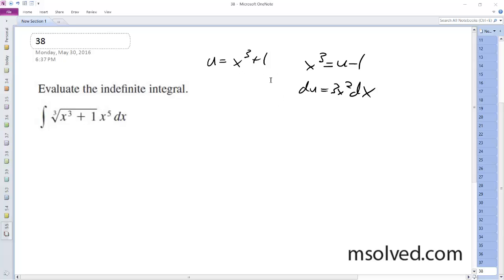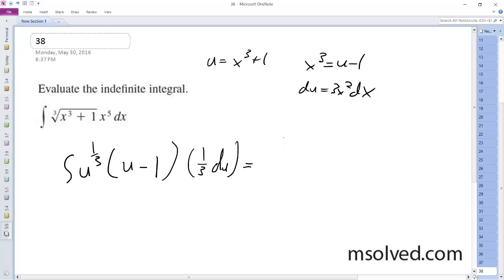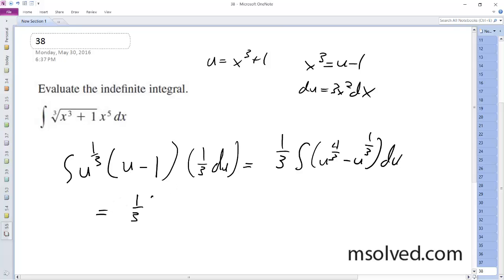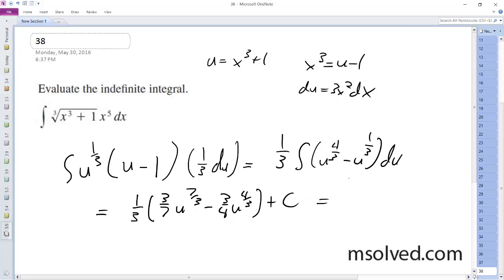(x^3 + 1)^(1/3) * x^5 dx, Evaluate the indefinite integral.